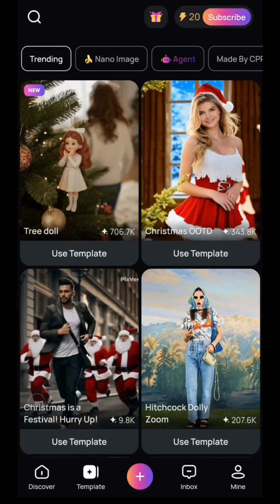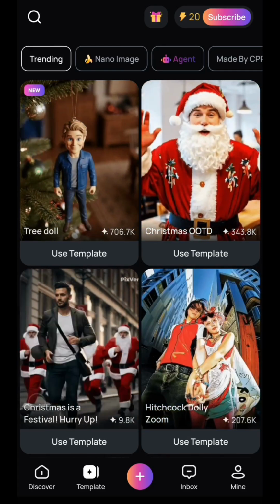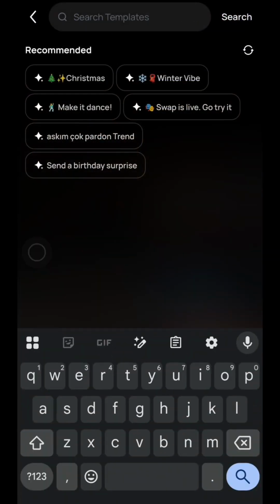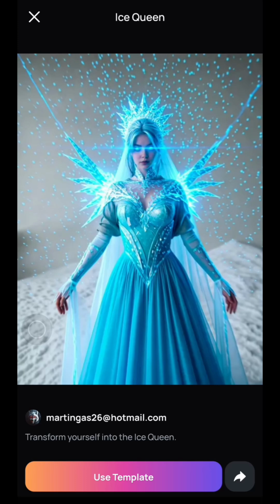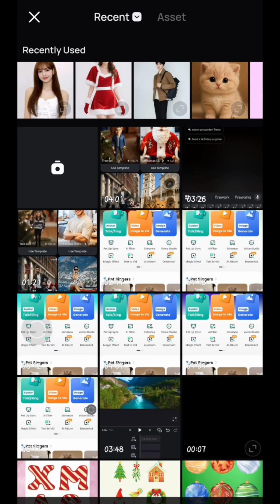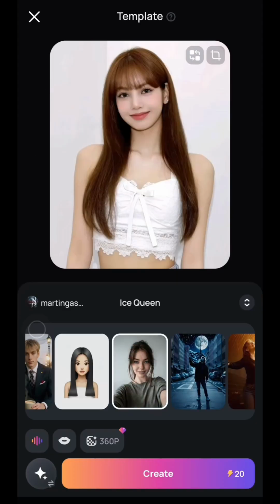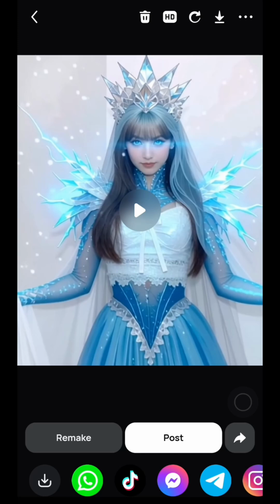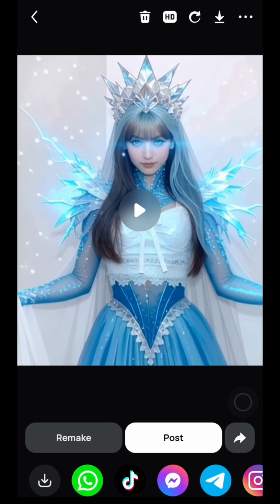How to Easily Turn Photos into Ice Queen Animation Using PixVerse App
Learn how to transform any photo into a stunning frozen crown ice queen animation using PixVerse. This step by step beginner friendly tutorial guides you through using the PixVerse web version or mobile app, finding the ice queen template, uploading your portrait, and generating the winter magical effect for free using daily credits. Discover how to create winter greetings, Instagram reels, and creative TikTok edits easily.

0:00 Introduction to Ice Queen Animation in PixVerse
0:18 How to Open PixVerse and Log In
0:41 Finding the Ice Queen Template in PixVerse
1:16 Selecting Your Photo and Creating the Animation
2:02 Previewing Your Finished Ice Queen Video Effect